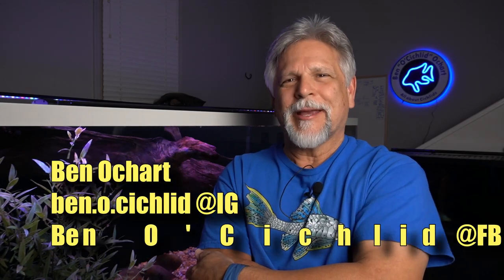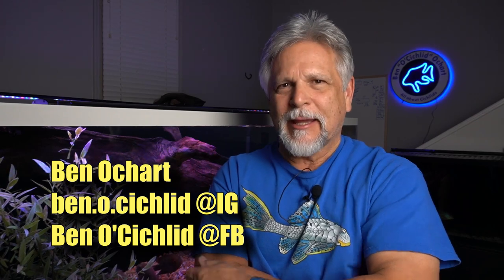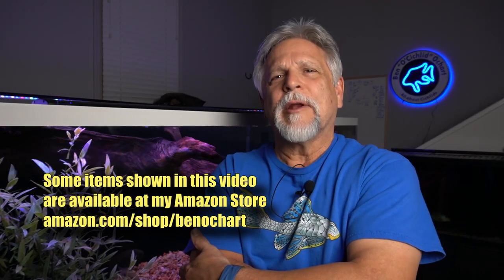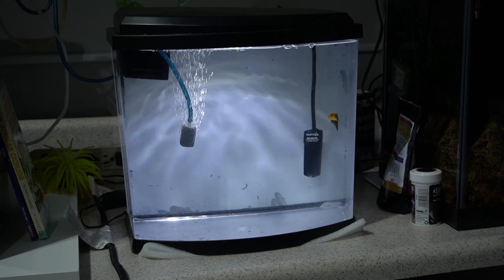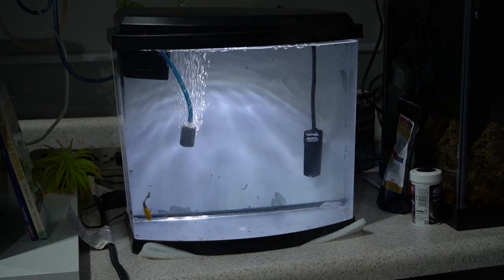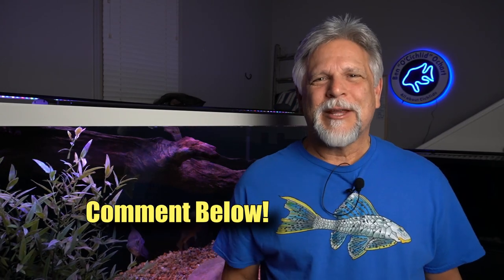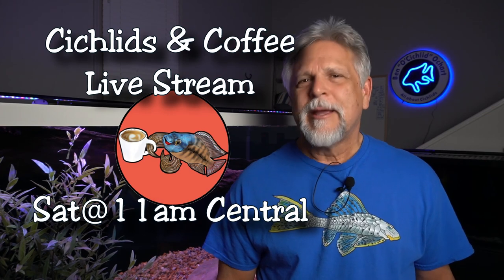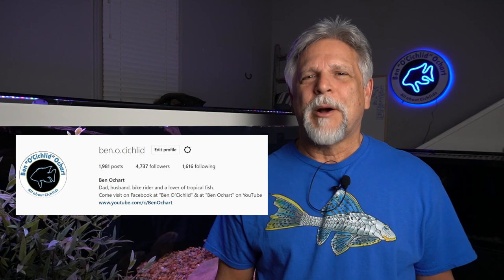*5 Things* for Your FISH KEEPERS CHRISTMAS GIFT WISH LIST!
It's time for us fish keepers to put together our _Christmas gift wish list_ and here are the *5 things* that I suggest you should include in your list. 5 things that have been very helpful to me over the years. What do you think of my choices? What's on you fish keepers Christmas gift wish list?

Never forget that we all learn from each other at this channel, always be learning and most importantly - *YOU ROCK!*

Some of the items in this video are available at my _Amazon Store_
See below for more details about my store.

Lighting of the 210 gallon Cichlid tank provided by JC&P, Hygger/AQQA and ABESTFISH full spec LED RGB.

"Whiter Than Snow" performed by Home for the Holidays

*Aquarium Co-Op,* a top provider of both products and knowledge for all types of fish keepers. Visit the Co-Op here: